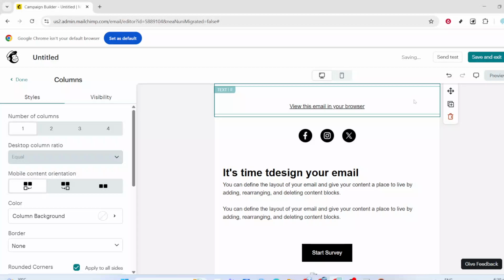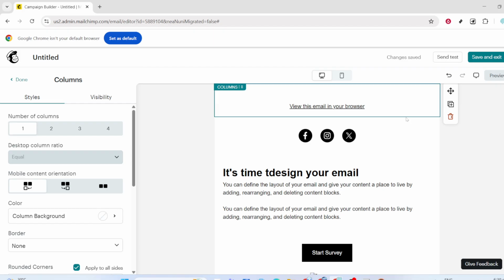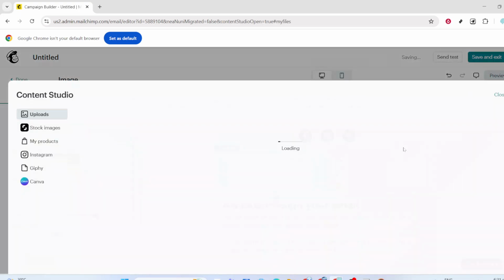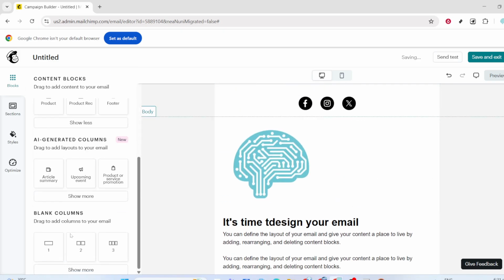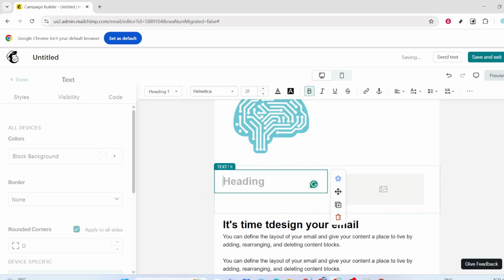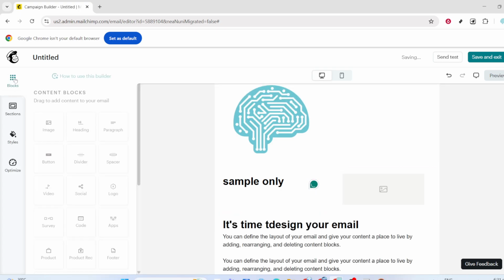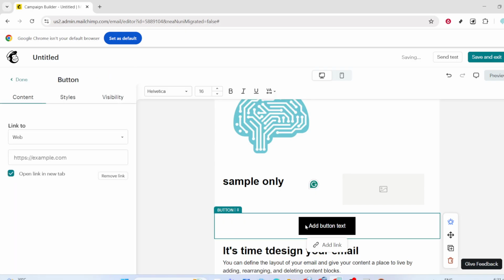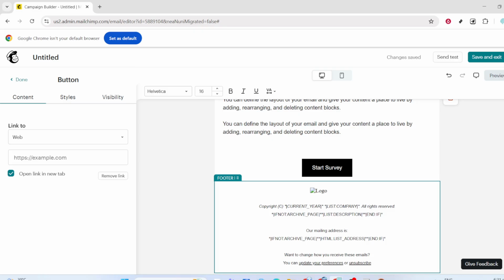How to Add Images, Buttons, Columns (Full Guide 2026)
In this video, we discuss how to add images, buttons, columns in the email editor. Learn to add image button column elements and customize content blocks to create engaging emails. We cover dragging and dropping image, button, and column blocks, editing text, setting links, and design tips for consistent spacing, readable fonts, and visual hierarchy.

00:00 Introduction to Content Blocks
00:16 Finding the Content Blocks Panel
00:30 Adding an Image Block
00:51 Repositioning Blocks in Email
01:10 Adding Heading and Image to Columns
01:24 Customizing the Heading Block
01:39 Adding and Customizing a Button
02:20 Saving and Finalizing Changes